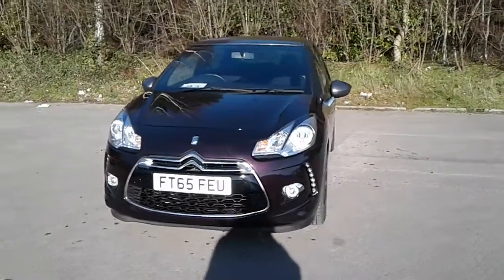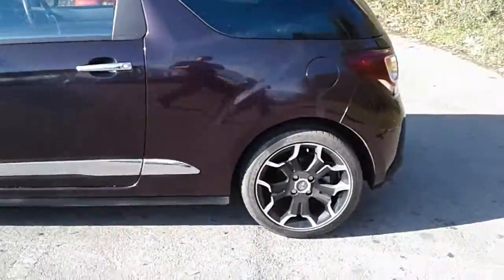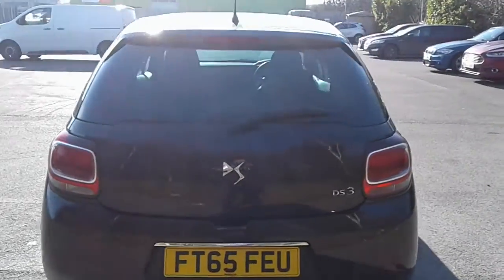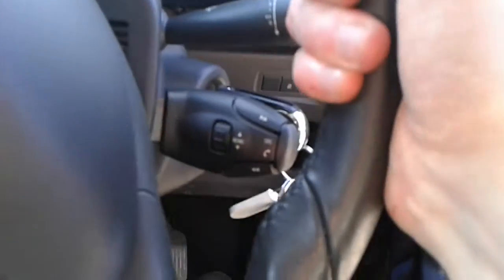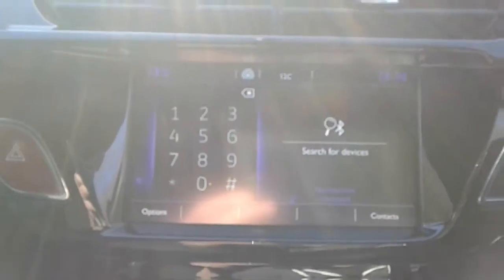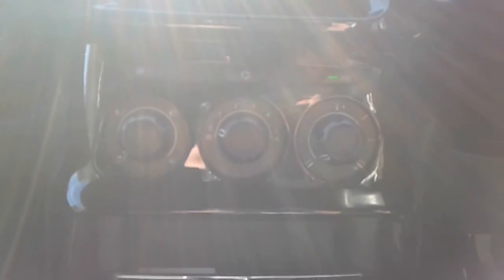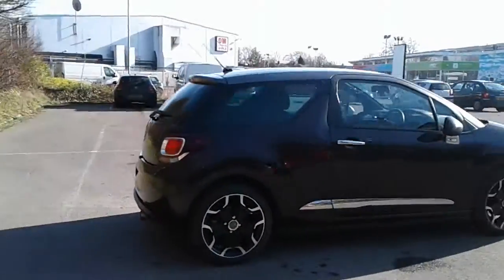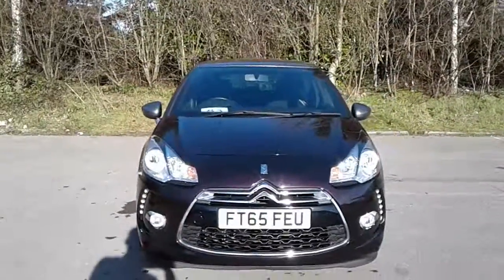FT65FEU DS 3 1.2 Puretech 110PS Dstyle 3dr